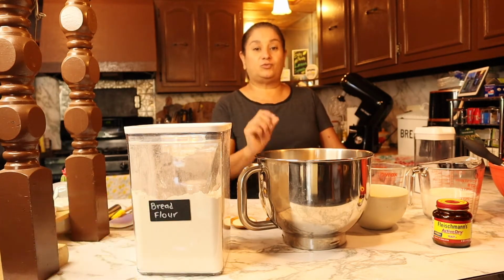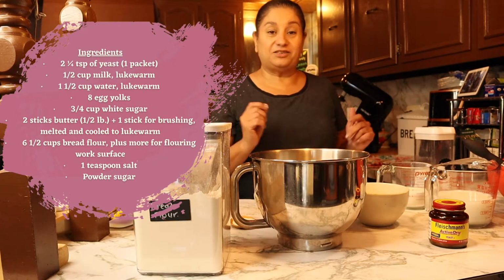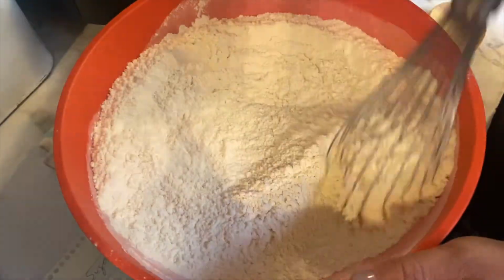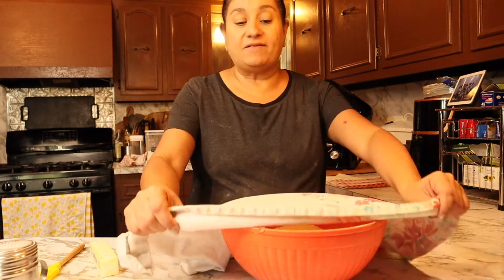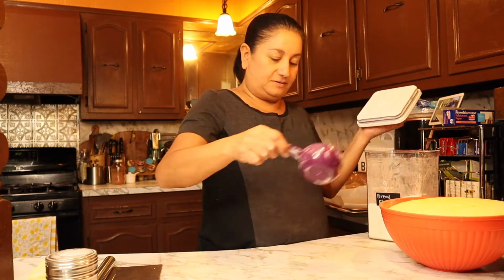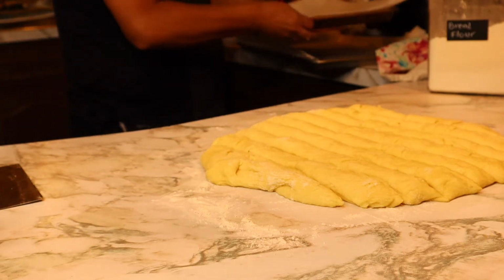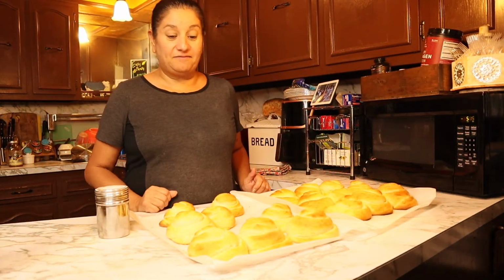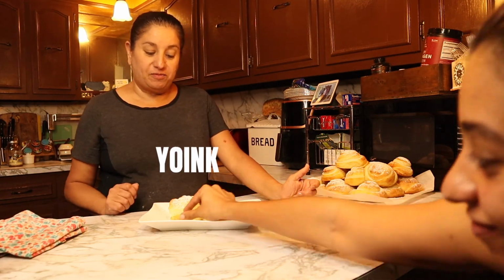Pan de Mallorca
Learn how to make Pan de Mallorca Puerto Rican Sweet Bread

ingredients
• 2 ¼ tsp of yeast (1 packet)
• 1/2 cup milk, lukewarm
• 1 1/2 cup water, lukewarm
• 8 egg yolks
• 3/4 cup white sugar
• 2 sticks butter (1/2 lb.) + 1 stick for brushing, melted and cooled to lukewarm
• 6 1/2 cups bread flour, plus more for flouring work surface
• 1 teaspoon salt
• Powder sugar
Instructions:
1. In the bowl of a stand mixer combine, eggs, sugar, and melted butter, whisk until well combined. In another large bowl pour in milk and water, sprinkle in yeast and let sit for a minute.
2. Add yeast mixture to egg mixture and whisk until well combined. In a large bowl whisk together salt and flour.
3. Add flour mixture to the egg mixture one cup at a time, using a dough hook attachment. Mix until dough just comes together. Turn out onto a floured work surface and knead until tacky.
4. Transfer to a bowl and cover with a kitchen cloth and let rise on the counter for 2 hours or until it doubles in size. The dough can also be refrigerated and rise overnight.
5. Line two light aluminum sheet pans with parchment paper. Generously flour a clean work surface, turn dough out on a work surface, sprinkle with flour. Tear the dough into 12 even pieces. Roll the dough pieces into 1/2-inch ropes. Shape the ropes into coiled buns, tucking the end under the bun.
6. Pre-heat oven to 350 degrees.
7. Place 6 rolls per sheet pan, loosely cover with a kitchen towel or plastic wrap and let rise another 45 minutes. Using a pastry brush gently brush rolls with melted butter. Bake for 20-25 minutes, until they are just beginning to brown.
8. Allow buns to cool, sift generously with powdered sugar.